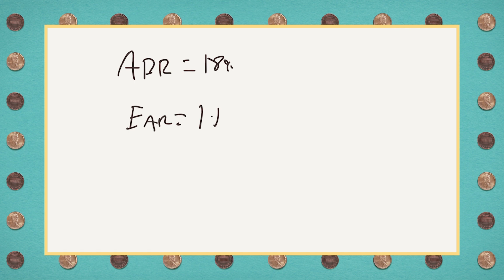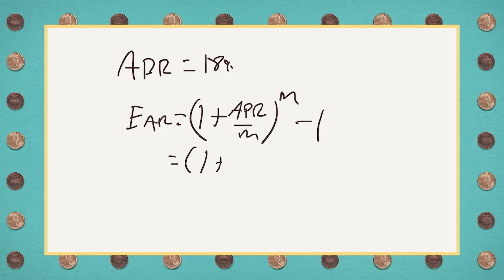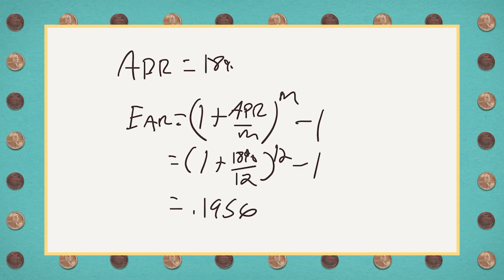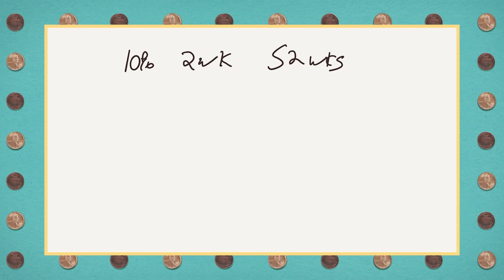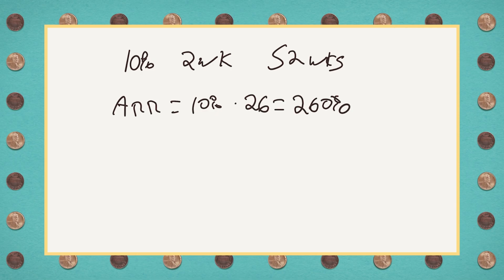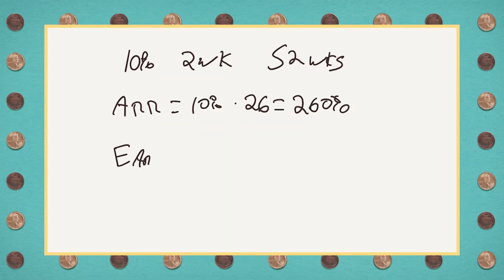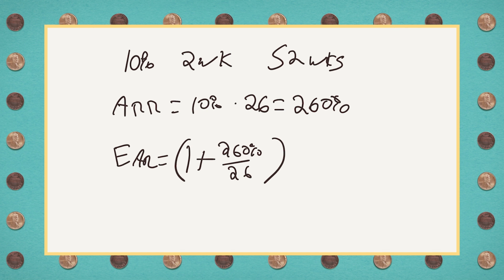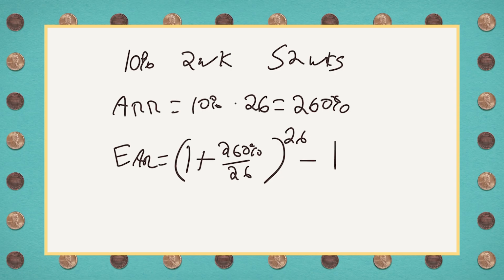The Shocking Math Behind Payday Loans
"A $200 payday loan with a $20 fee sounds small — until you calculate the actual annual interest rate! This video shows you the math behind predatory lending.

🎓 The world's first complete video textbook for Principles of Finance. Designed for asynchronous college classes.